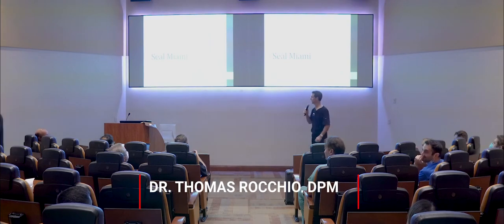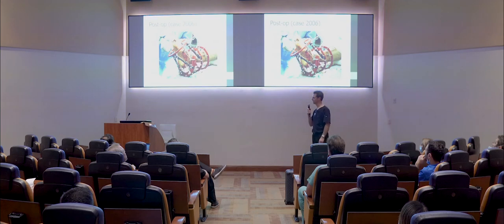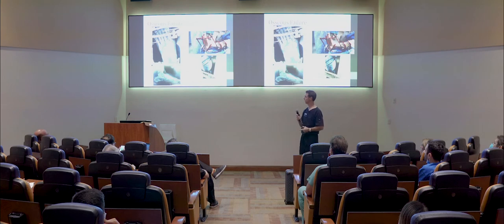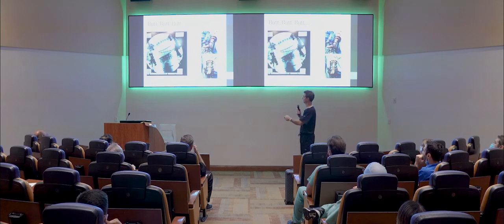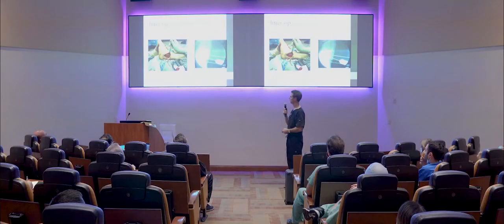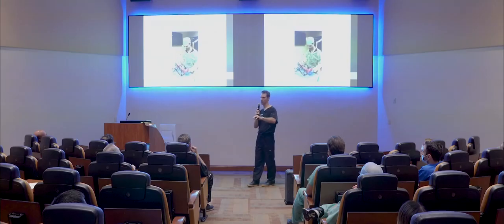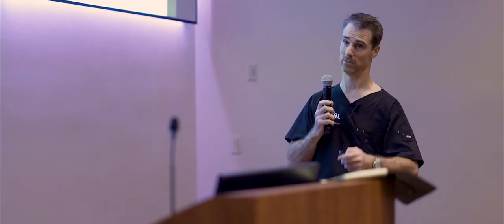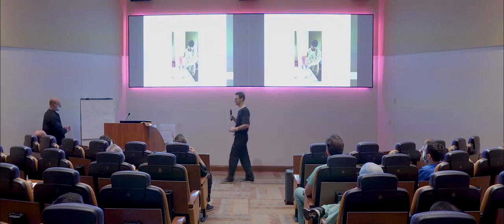Dr Thomas Rocchio, DPM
Dr. Thomas Rocchio, DPM. SEAL External Fixation lecture